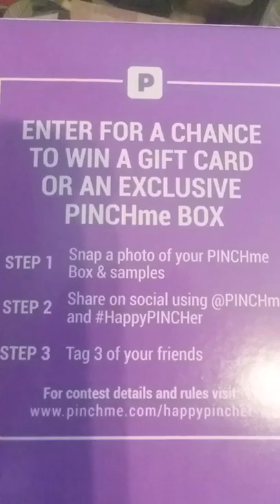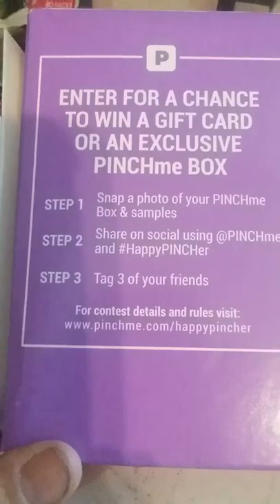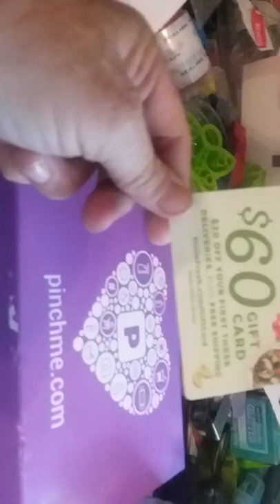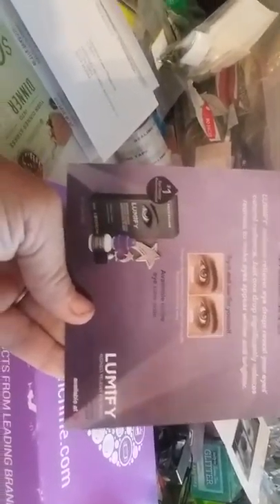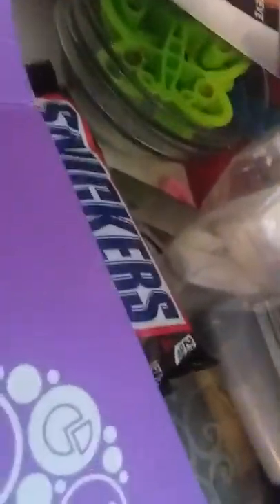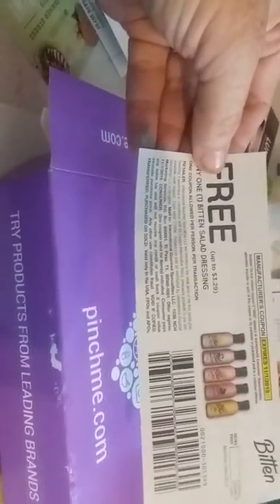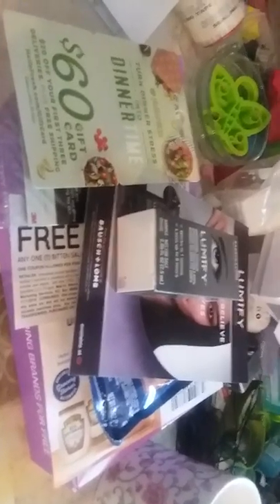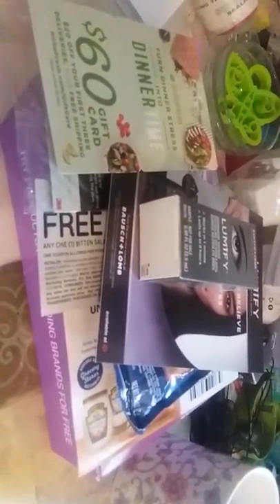Pinche me UNBOXING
Check out all these goodies